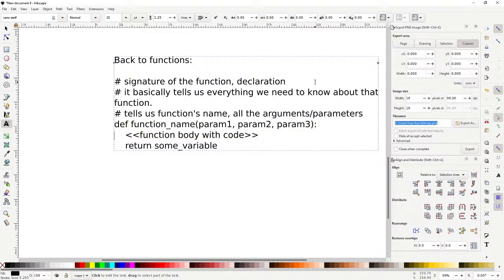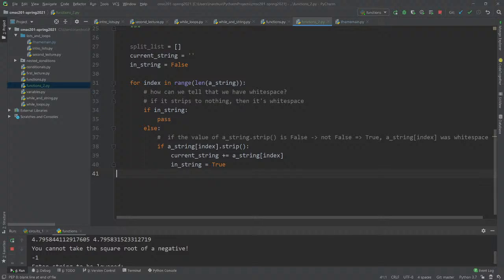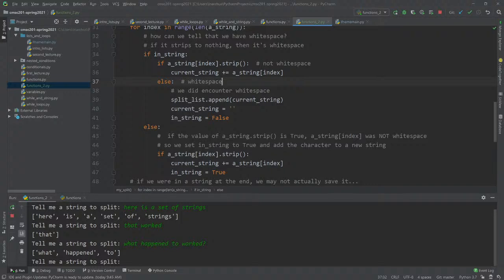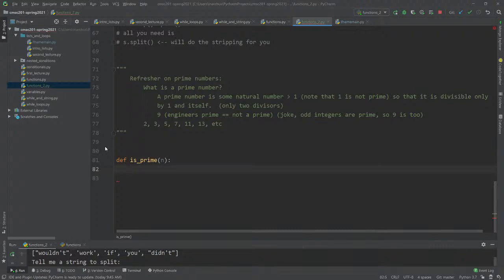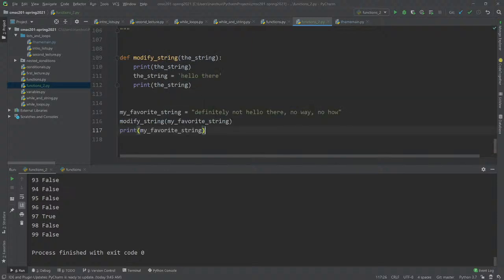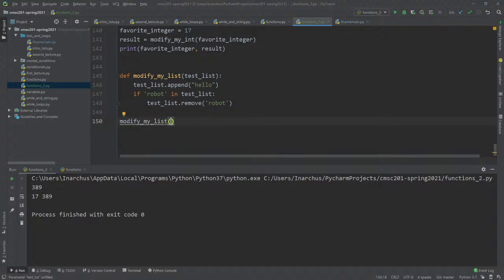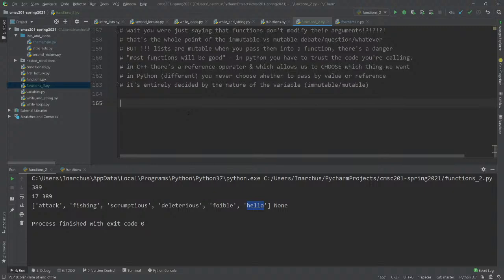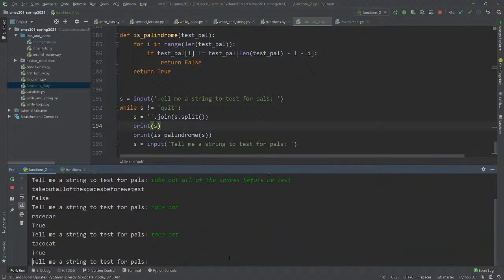CMSC 201 Functions II (Spring 21)